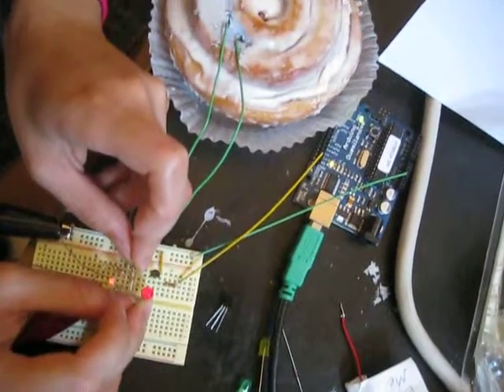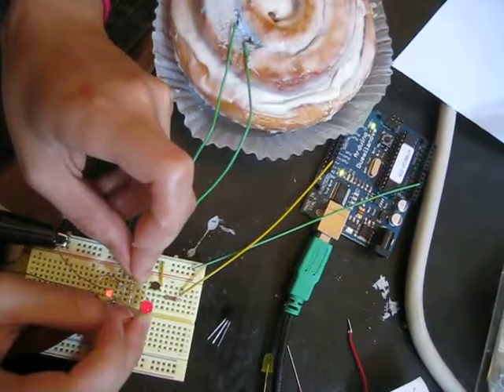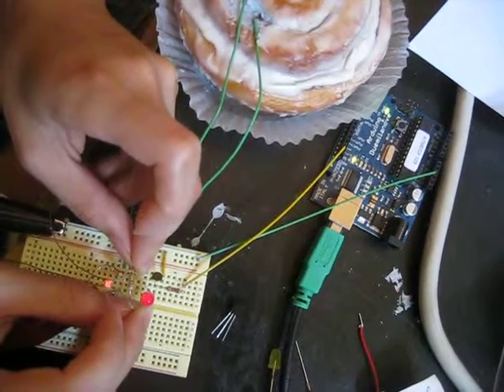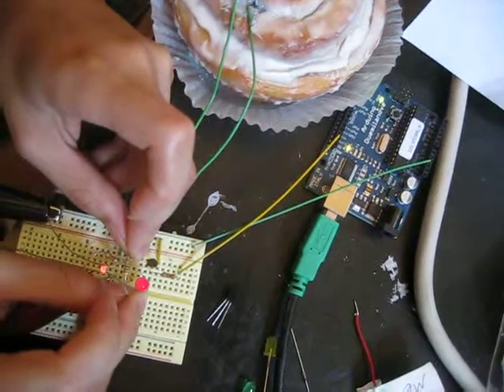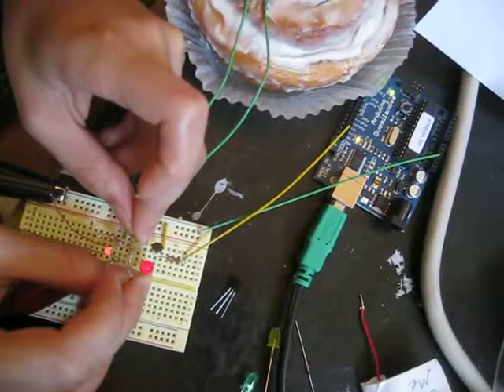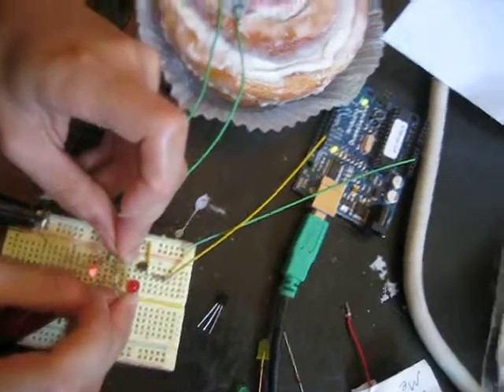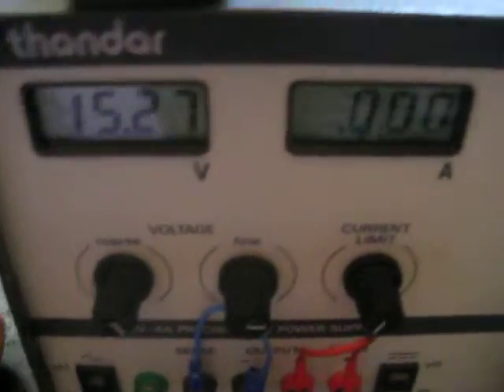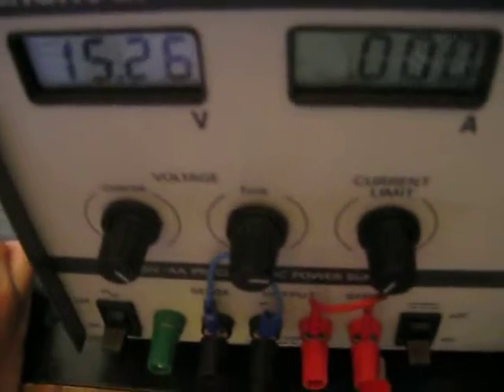Cinnamon roll with edible silver glaze, powering 2 LEDs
In my attempt to make glowing cake, I've purchased edible silver glaze that's normally used to color fondant to paint "wires" on baked goods. This video shows my impromptu collaboration with Chris (narrator) at Noisebridge, in which we coated a cinnamon roll with some silver glaze and verified that silver glaze can serve as wires to power LEDs in the kitchen. We used 15.26 V, 40 mA current limit from a power supply to drive the LEDs. The arduino circuit board controls the blinking property of the LED.